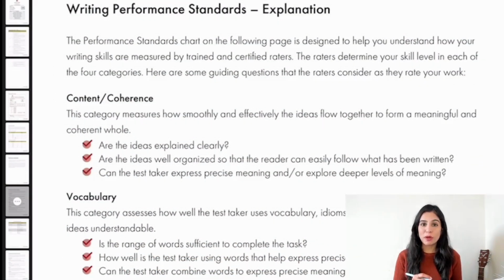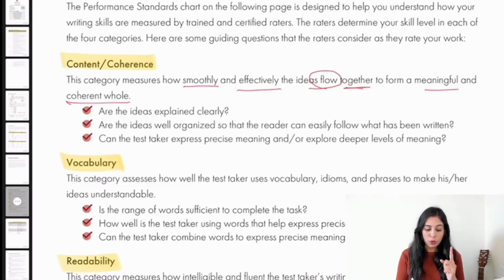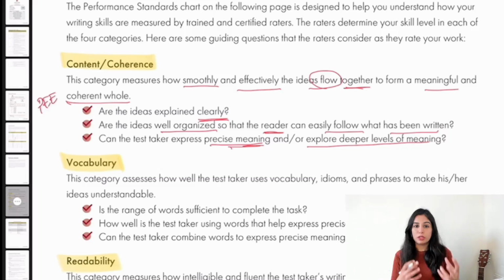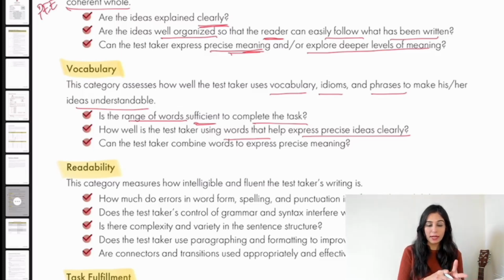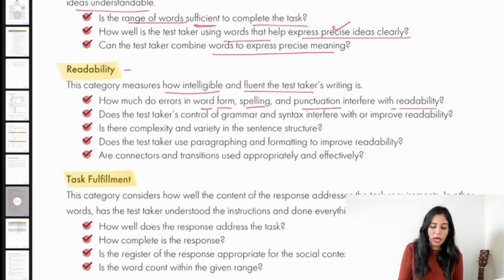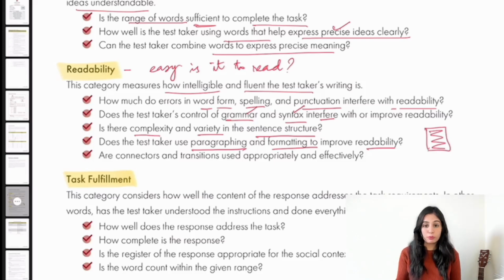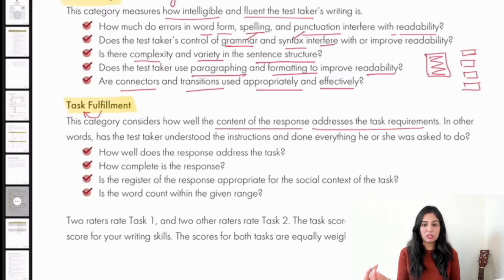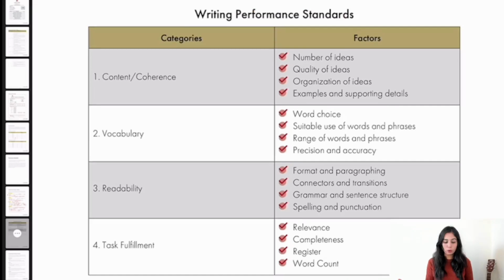CELPIP Writing Performance Standards Explained | How Examiners Score Your Task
Are you confused about how CELPIP Writing is actually scored?

In this video, I break down the official CELPIP Writing Performance Standards and explain exactly what examiners look for when they mark your responses.

You’ll clearly understand the 4 key criteria that decide your score:

✅ Task Fulfillment
✅ Coherence
✅ Readability
✅ Vocabulary

Most test takers lose marks not because of grammar, but because they don’t understand these performance standards. After watching this video, you’ll know how to write in a way that matches what CELPIP examiners expect.

This applies to:

CELPIP Writing Task 1 (Email)

CELPIP Writing Task 2 (Survey Response)

If you’re aiming for CLB 7, 8, 9 or 10, this video is a must-watch.